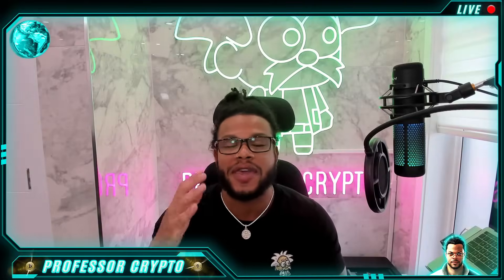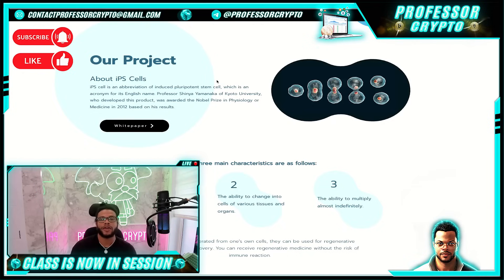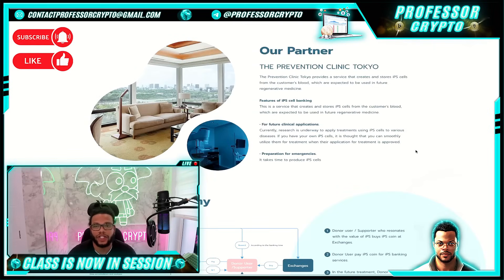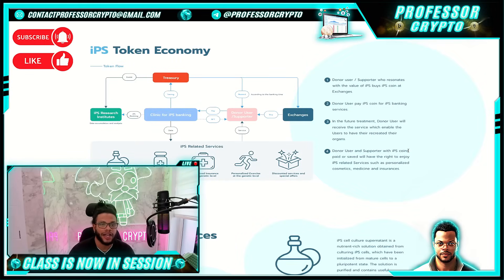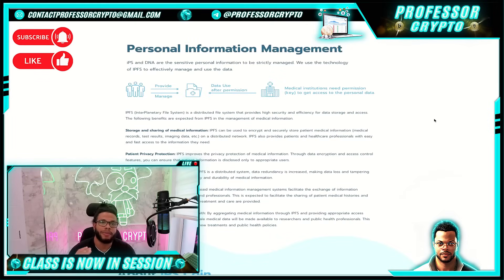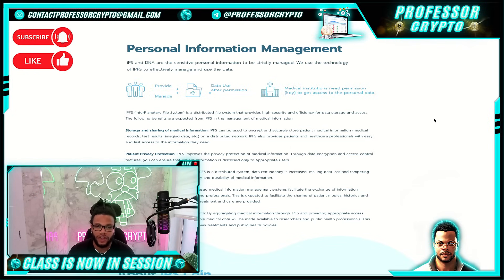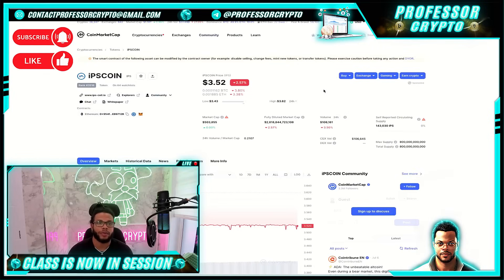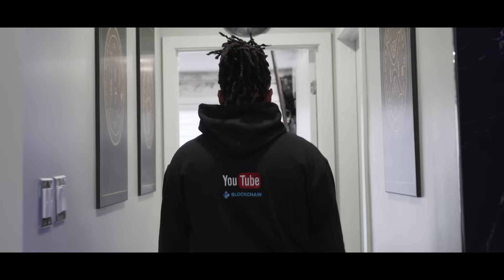🔥 CRYPTO CLASS: IPS CELL | INDUCED PLURIPOTENT STEM CELLS | MANAGE & USE THE DATA OF iPS CELLS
In this video, we are proud to introduce IPS CELL.

"iPS cell is an abbreviation of induced pluripotent stem cell, which is an acronym for its English name. Professor Shinya Yamanaka of Kyoto University, who developed this product, was awarded the Nobel Prize in Physiology or Medicine in 2012 based on his results."